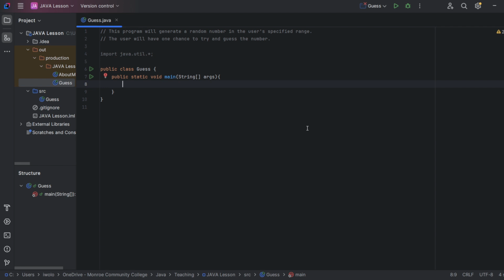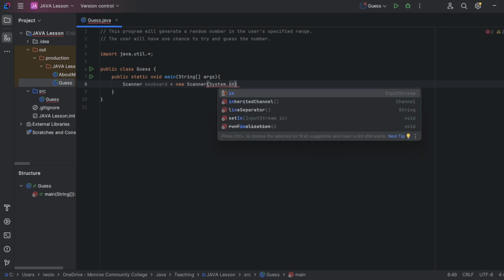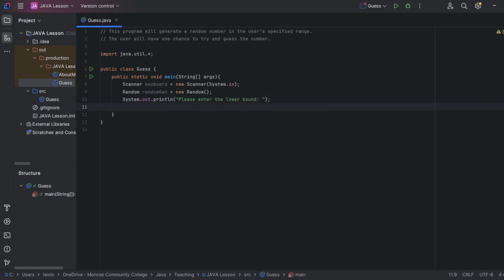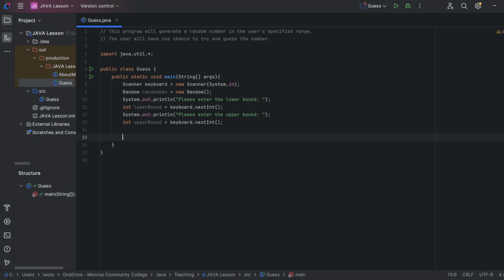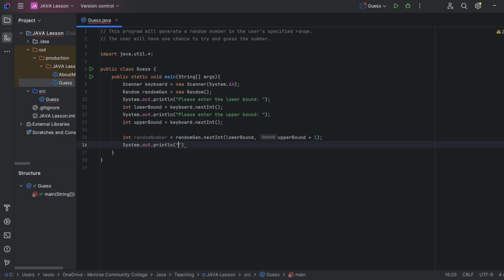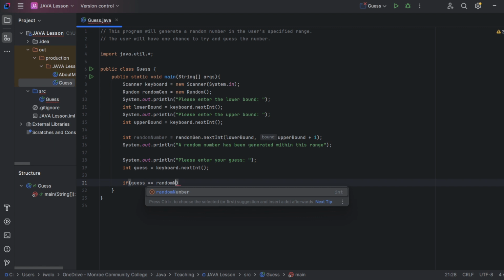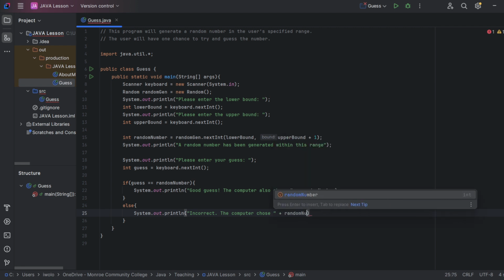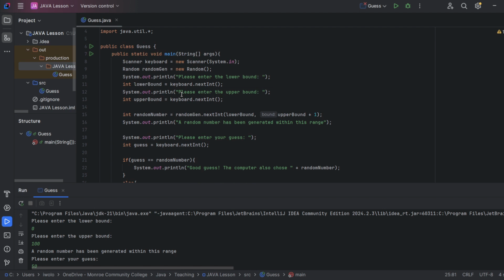Learn To Program in Java - from a Computer Science student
Learn how to program in Java for free, from home the same way that I did as a Computer Science student.

In my step-by-step Java series, I'm taking you through all the assignments I did in my Java 101 class so you can learn Java from the comfort of your own home.

Hi! I'm Izabela. I'm a Computer Science student who loves sharing what I've learned in an understandable way.

Sharpen your programming skills with this second video in my Java series. The program in this video generates a random number within the user's specified bounds and allows the user one chance to guess the number. The user is then given feedback based on their guess and the program's generated random number.

This program provides valuable experience using the Scanner class, the Random class, creating a random number generator, and using an if-else block.